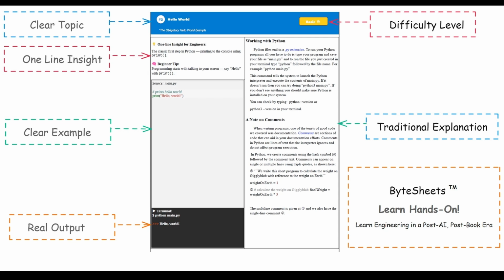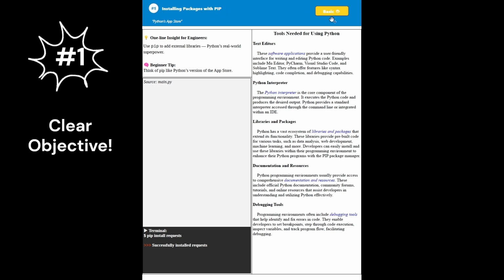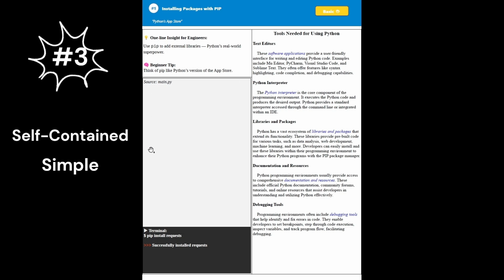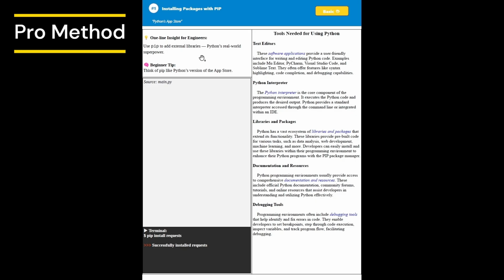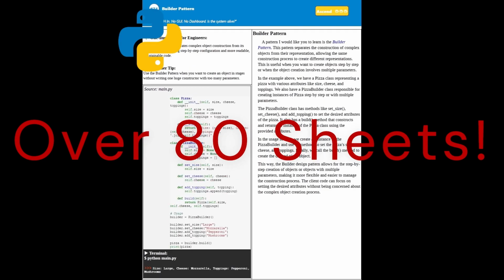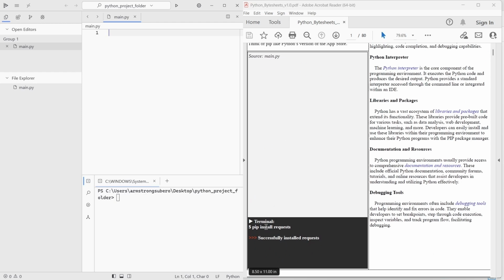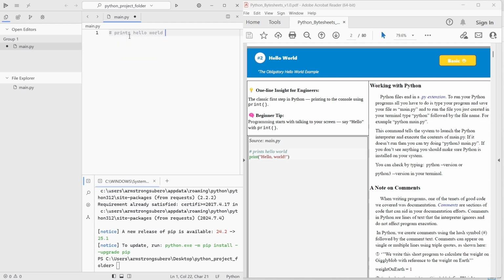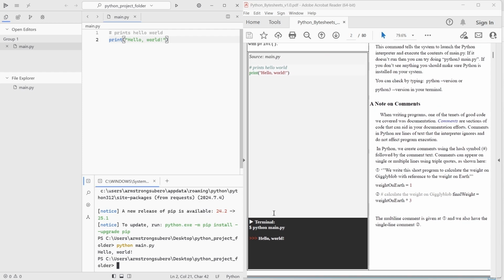ByteSheets™ by ElevateFast.dev — Learn FastAPI, Python, Faster 🚀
🚀 Welcome to ElevateFast.dev!

00:00 Why ByteSheets™ are Different
00:45 How to use ByteSheets™
02:28 User Guide for Pro's and Beginners
03:19 Beginner Walkthrough
03:30 How to Start Learning Fast
05:49 Thank You and Subscribe!

Learn real-world FastAPI, Python, Web Development, and CLI faster with ByteSheets™ — 100+ premium sheets designed for engineers, students, and makers. It's more than just a cheatsheet, its a book, a tutorial, reference and worksheet all in one!

HUMAN GENERATED. EXPERT VERIFIED!

⚡ What's Inside:
- 100+ ByteSheets (FastAPI, Python, CLI, HTML/CSS/JS)
- Hands-on Code Examples
- 3 Complete and Relevant Projects
- Lifetime Access + Free Updates